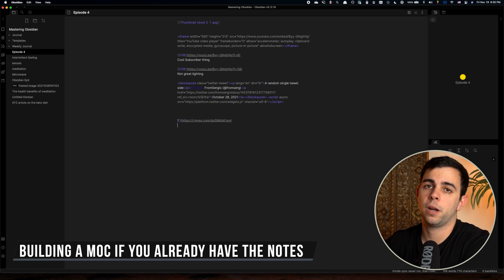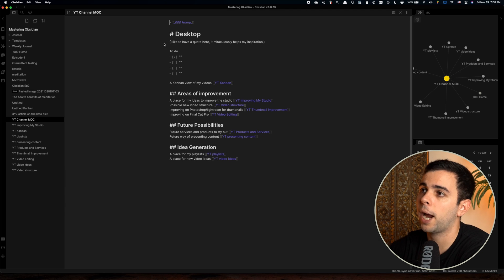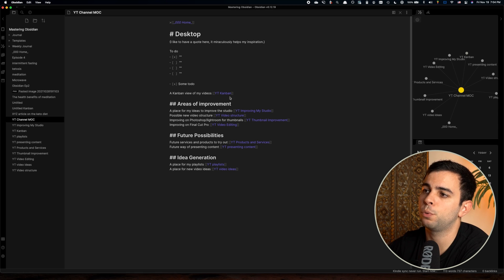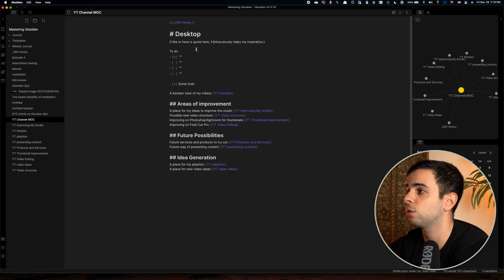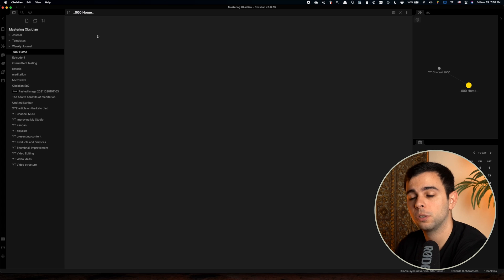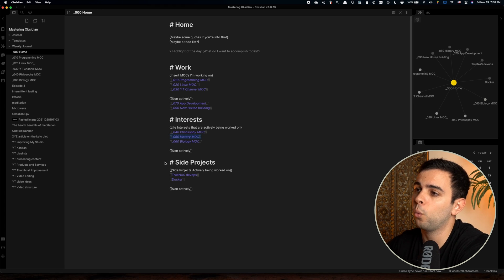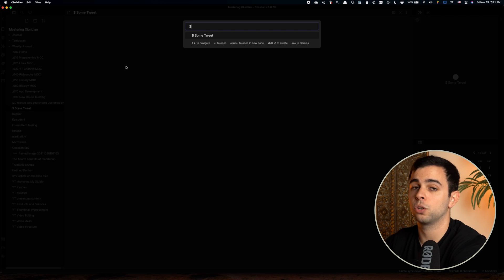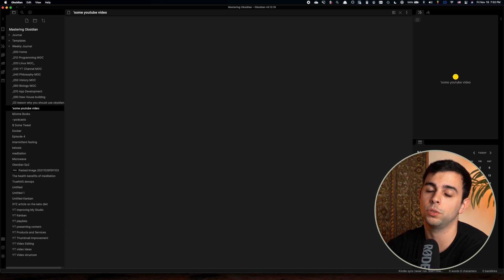How I Use Maps Of Content (MOCs) // EP 5 Mastering Obsidian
Timestamps:
00:00 - Intro
00:50 - What Are Maps Of Content (MOCs)
03:00 - Building a MOC If You Already Have The Notes
08:26 - Building a MOC If You Don't Yet Have The Notes
09:52 - Building A Home Directory
12:48 - Classifying Different Types Of Media
14:34 - Final Thoughts